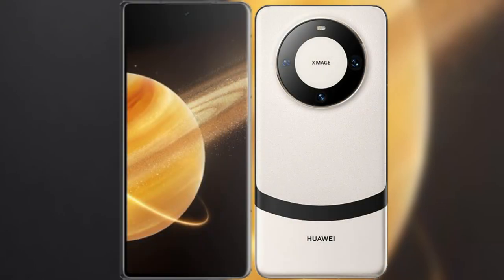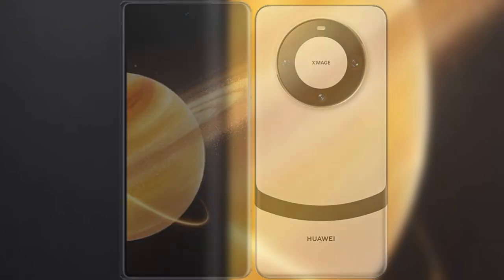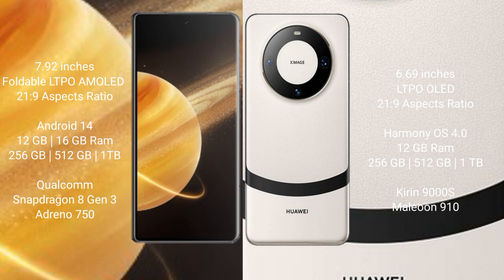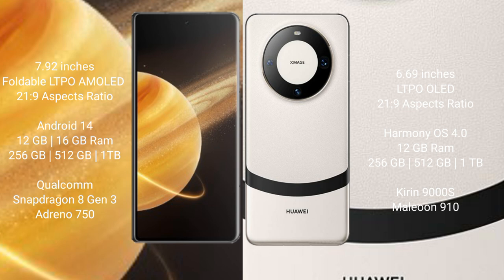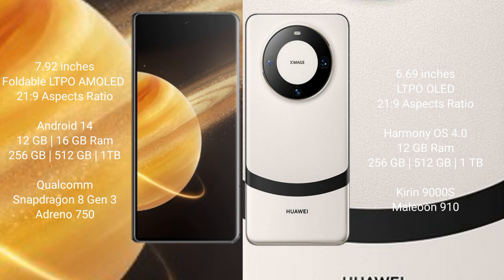Honor Magic V3 vs Huawei Mate 60 Review